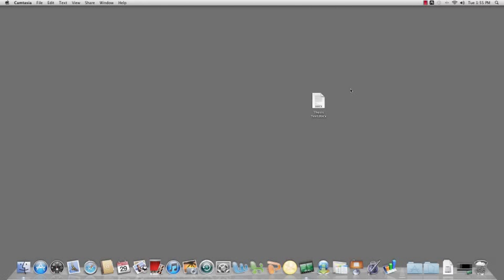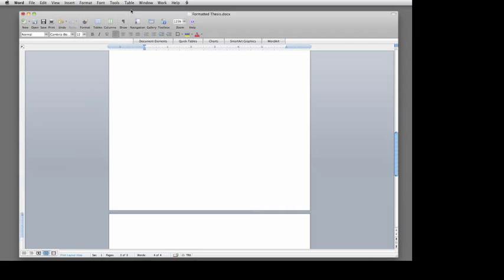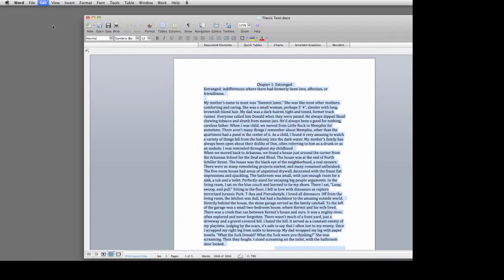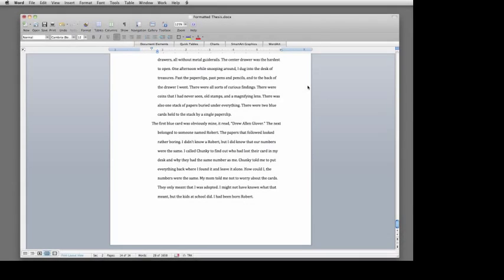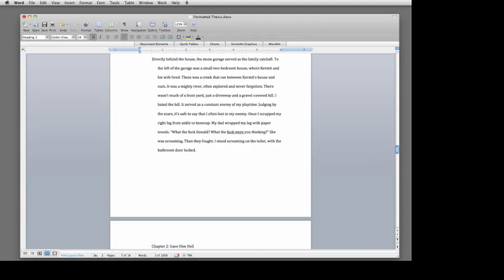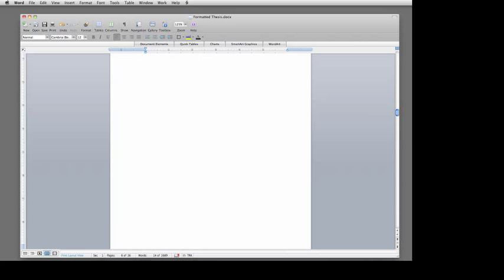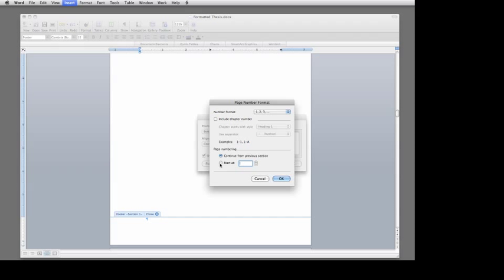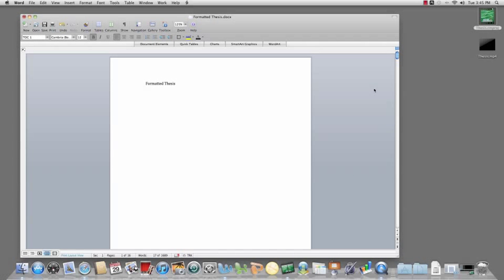Formatting Your Thesis or Dissertation in MS Word for Mac.mp4